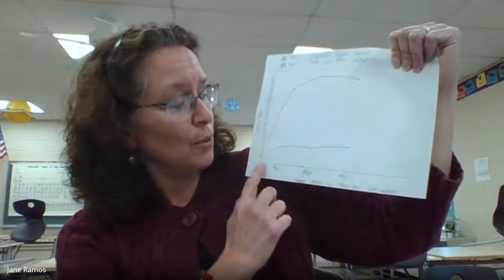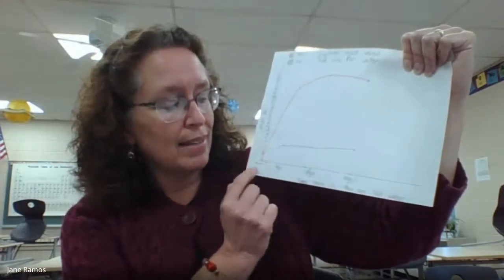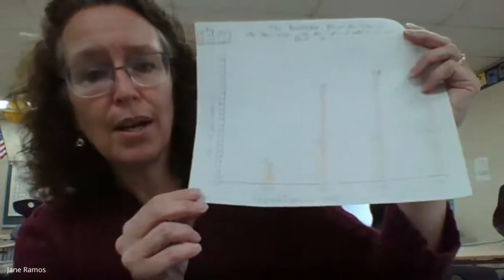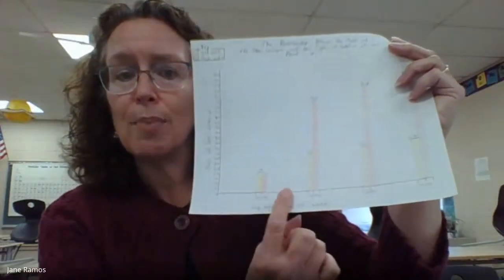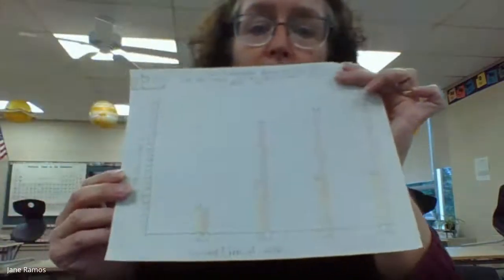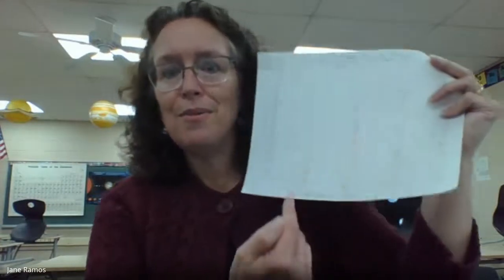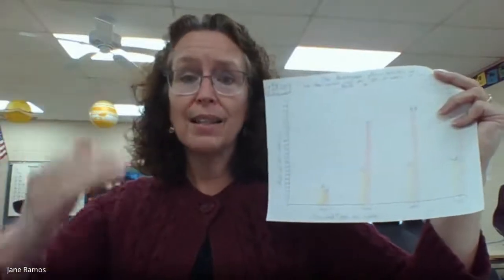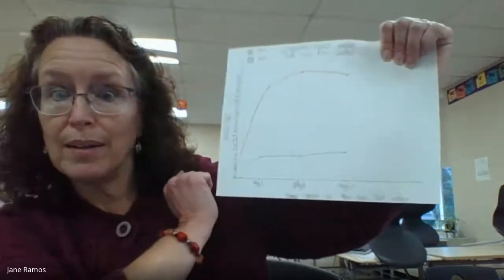Hints & Suggestions for Grow Creature Graph and Conclusion